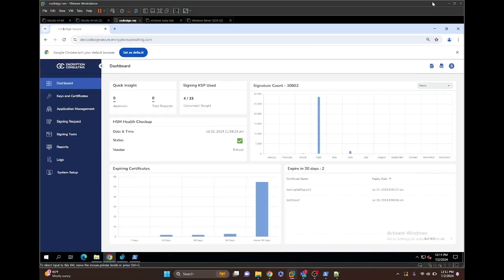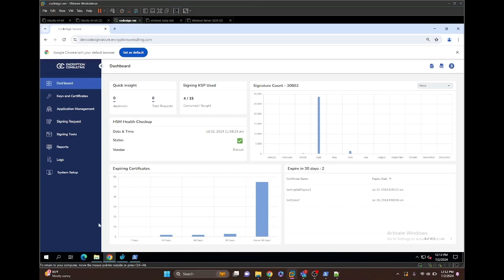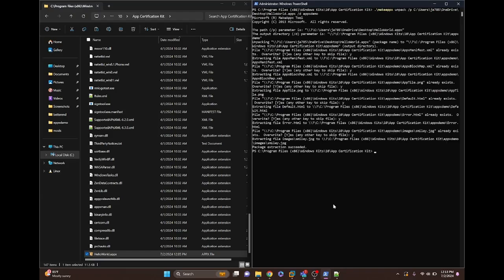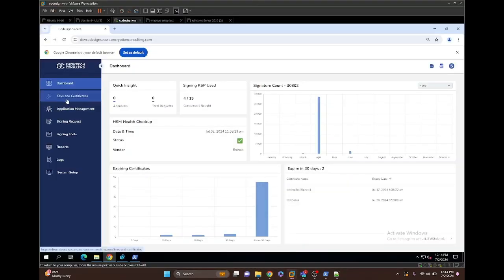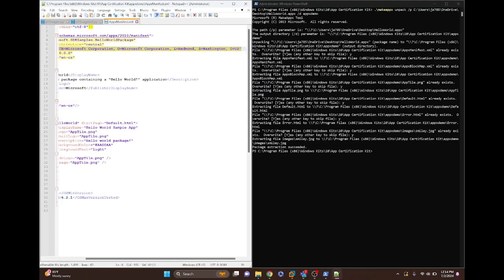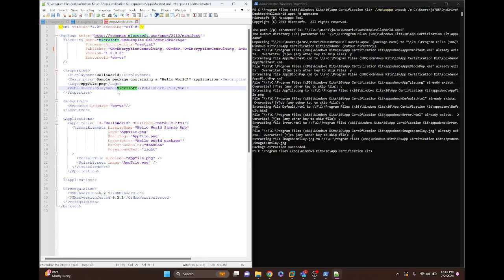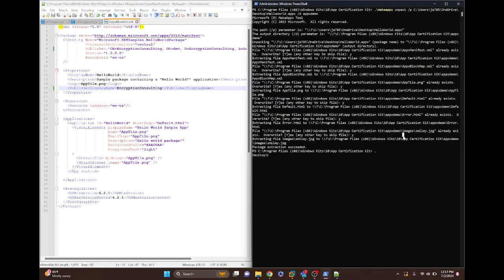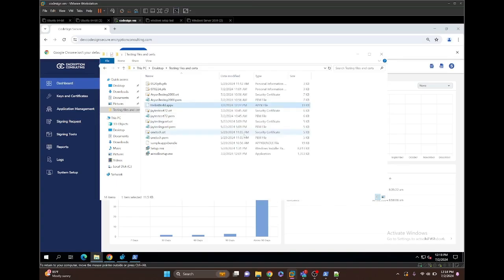How to Sign an APPX File with Codesign Secure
Welcome to our tutorial on signing an APPX file using Codesign Secure. In this video, we’ll walk you through the process of securely signing your application and preparing the manifest for signing with a certificate.

What You'll Learn:

1. Introduction to Codesign Secure: Understanding the benefits of using Codesign Secure for code signing.
2. Preparing the APPX File: Step-by-step instructions for setting up your APPX file.
3. Altering the Manifest: How to modify and prepare the manifest file for certificate signing.
4. Signing Process: Demonstration of signing the APPX file using Codesign Secure.

5. Verification: Ensuring your APPX file is correctly signed and verified.